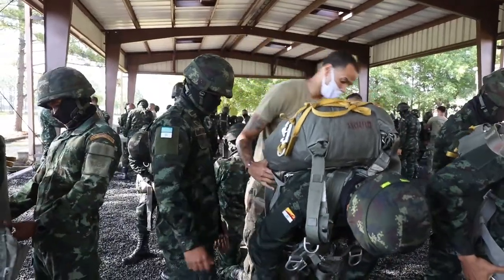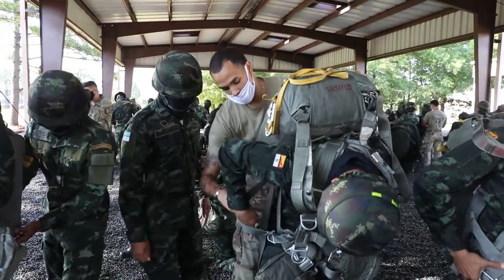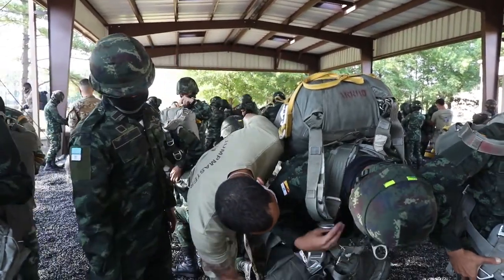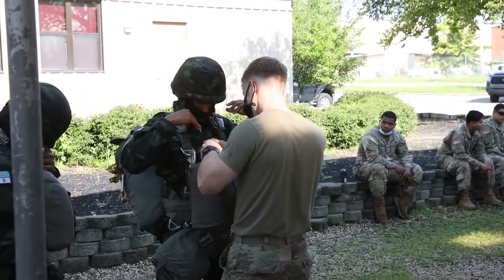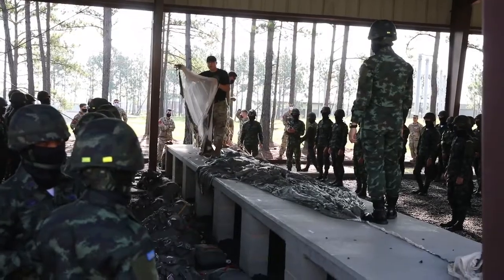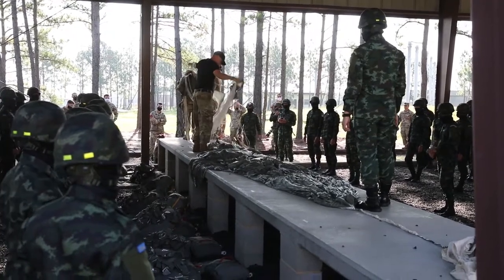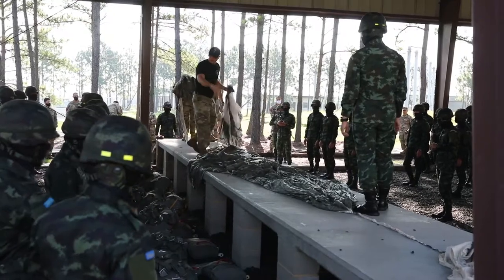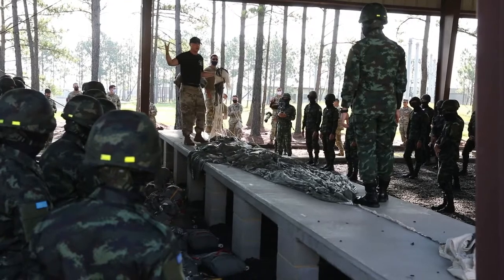325 Airborne Infantry Regiment conduct basic airborne training w/ Royal Taiwanise Army on Fort Bragg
Airborne sustainment training
FORT BRAGG, NC, UNITED STATES
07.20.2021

U.S. Army soldiers assigned to 2nd battalion, 325 Airborne Infantry Regiment conduct basic airborne training with the Royal Taiwanise Army on Fort Bragg NC, July 20 2021. Teaching and learning how to conduct all American airborne operations enhances the airborne international operability. (U.S. Army video by Spc. Tiomthee Buangala)

Film Credits: Video by Spc. Timothee Buangala
2nd Brigade Combat Team, 82nd Airborne Division Public Affairs

Airborne 82nd Fort bragg Bars Army Jump Airborne Interoperability